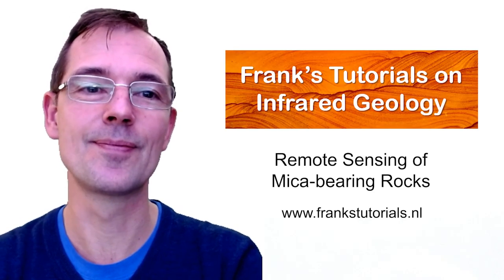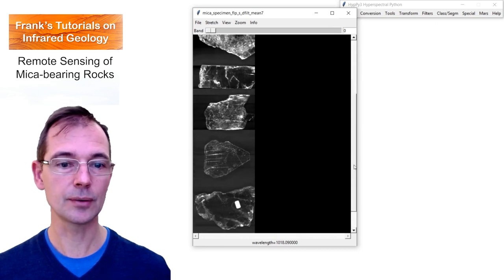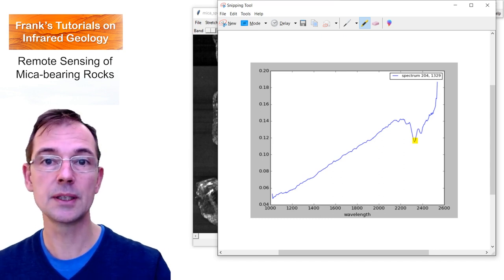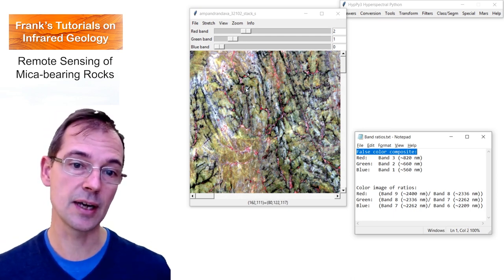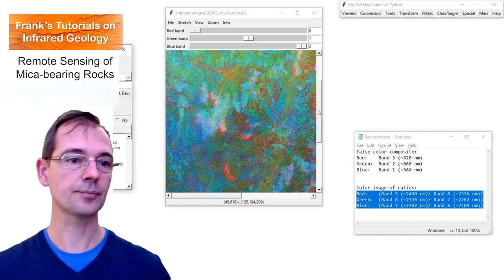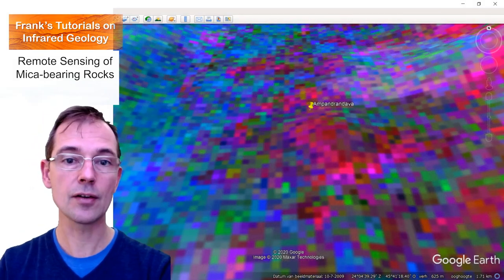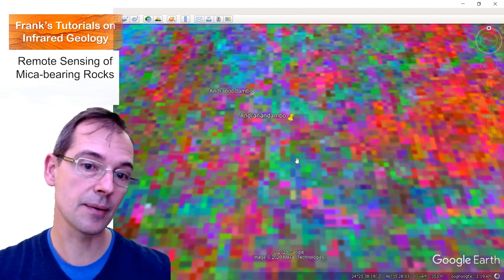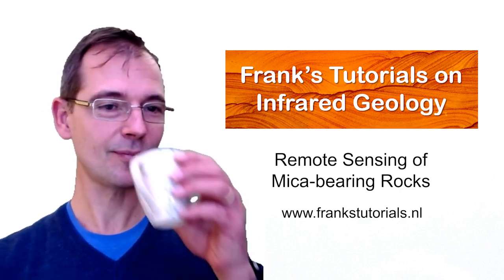Remote Detection of Mica-Bearing Rocks | Frank's Tutorials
In this video I follow up on my brief explanation of the remote detection with ASTER satellite imagery of mica-bearing rocks in Southern Madagascar that was shown in the Dutch television program "Bodem in zicht", episode mica.